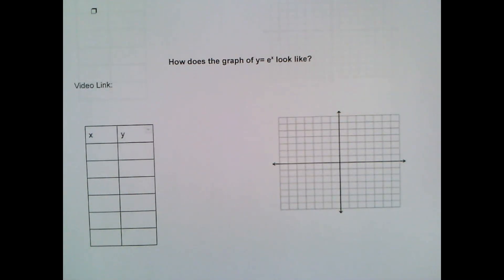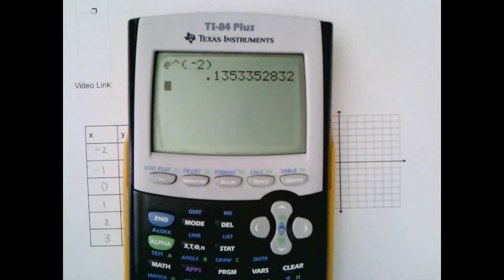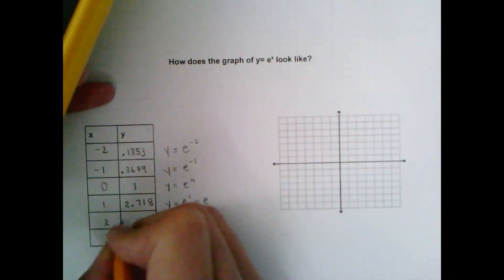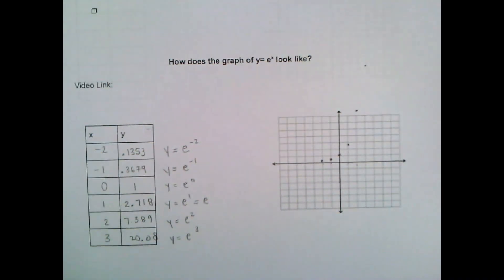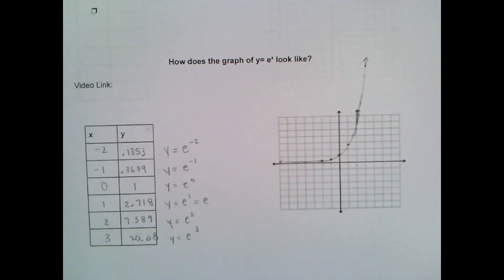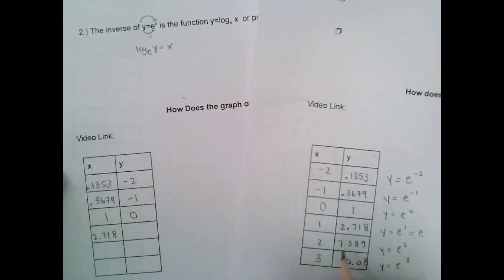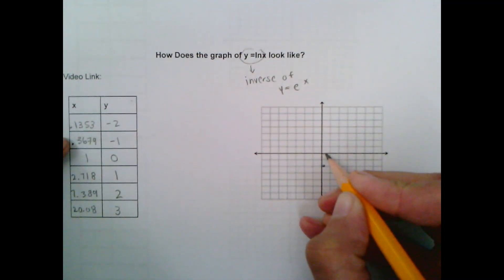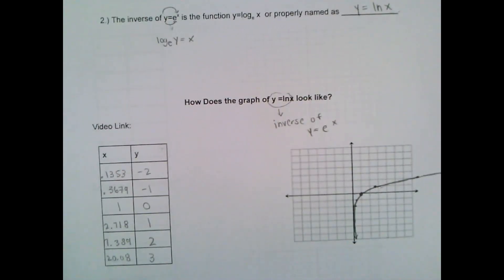What does the graph y= e^x and y=lnx look like?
Graphing together with calculators.